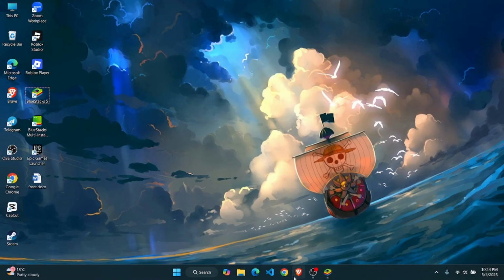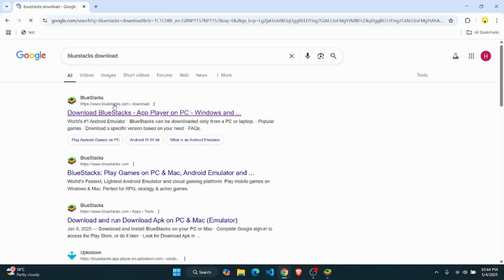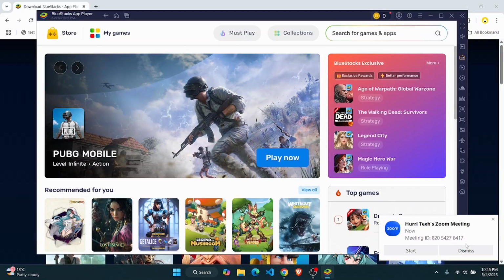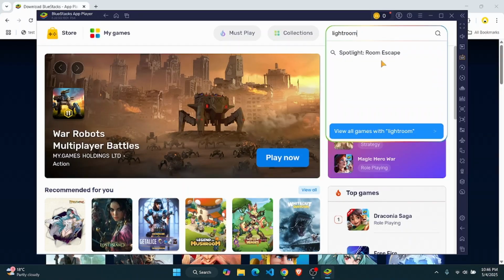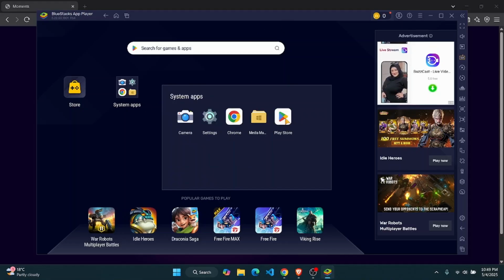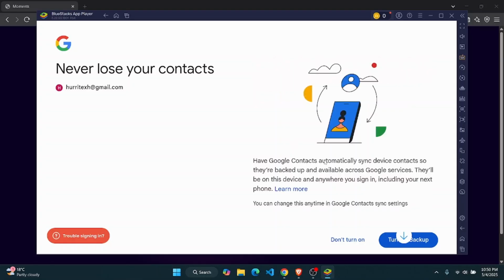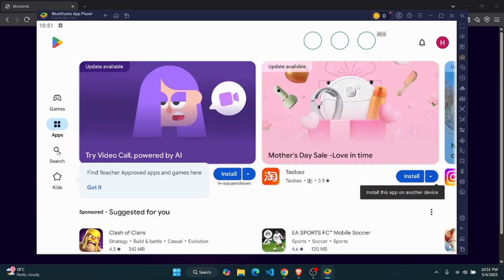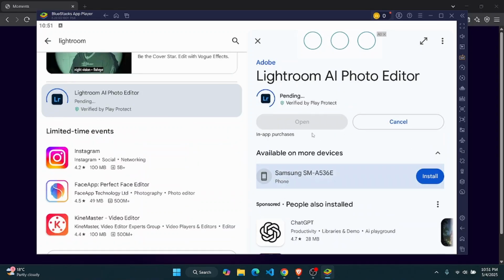How to Download Lightroom on PC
Learn how to easily download Lightroom on your PC in this step-by-step tutorial. Whether you're looking to install Lightroom for the first time or get it for free, this video covers everything you need to know!

In this video, you'll discover how to download Lightroom on your PC, how to get Lightroom for free, and how to install it quickly and easily.

Timestamps:
0:00 Introduction
0:25 Step 1: Accessing Lightroom Download Page
0:50 Step 2: Installing Lightroom on PC